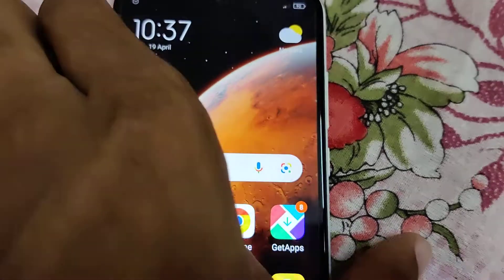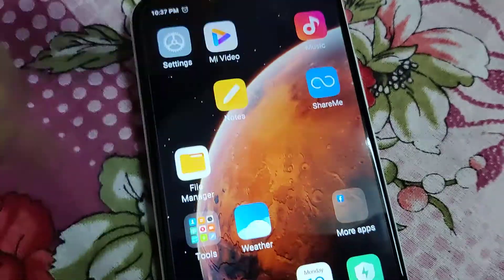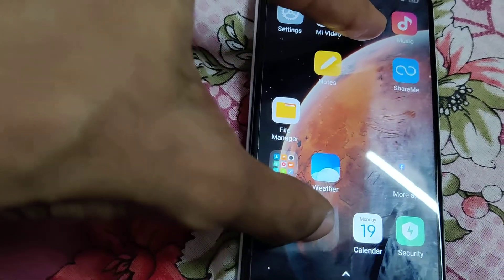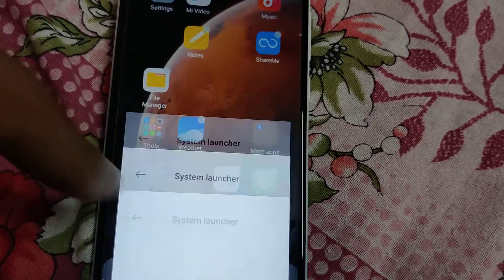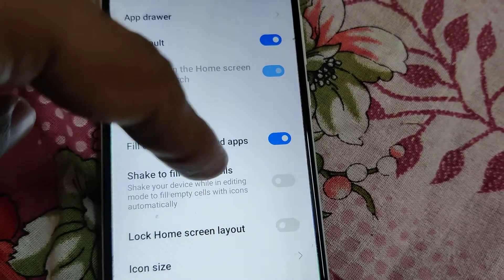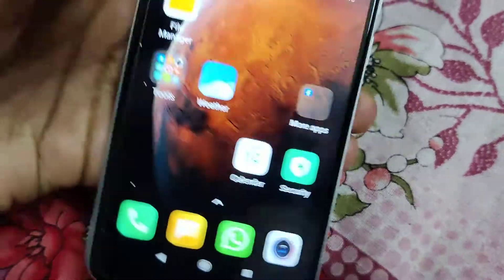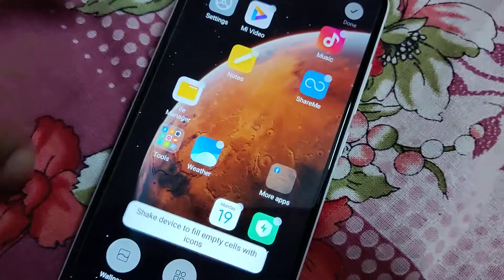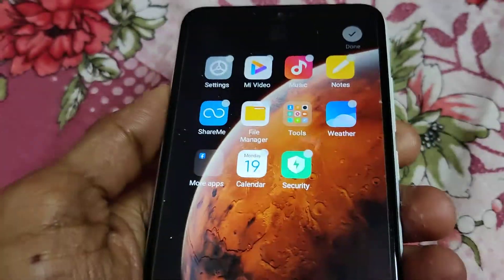Shake device to fill empty cells with icon in MIUI 12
Shake device to fill empty cells with icon in MIUI 12. How to enable this feature